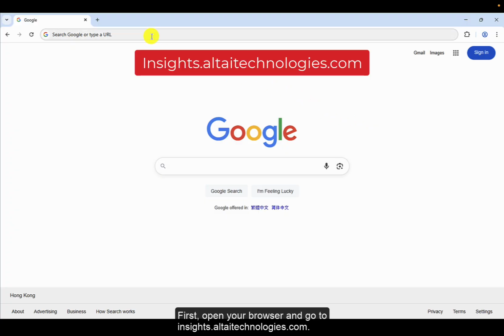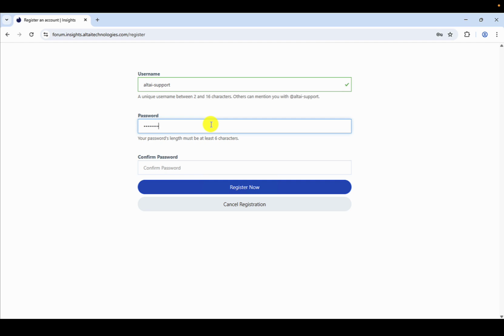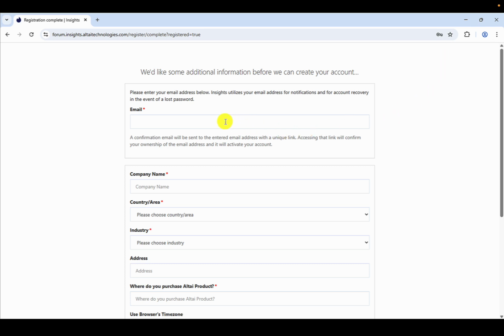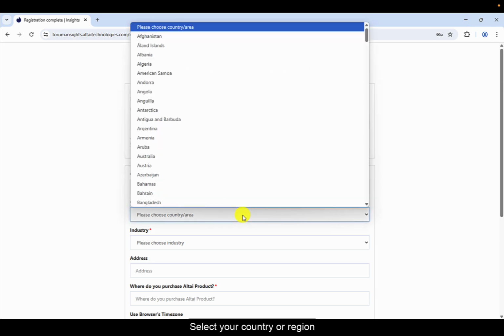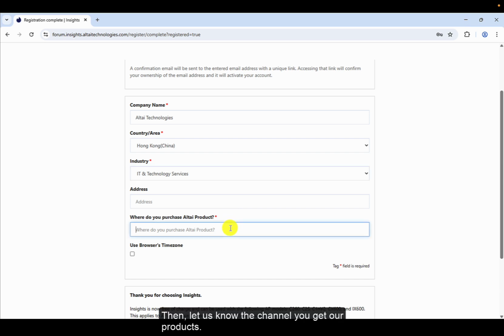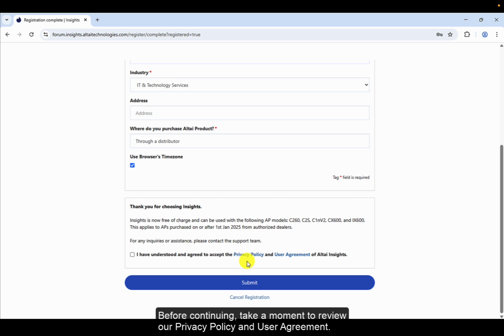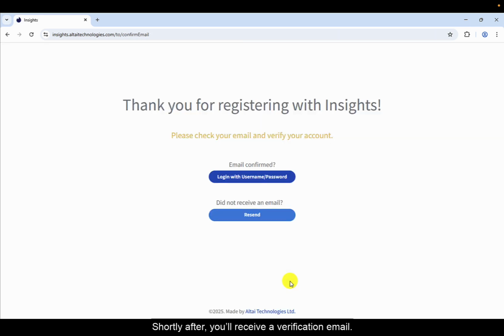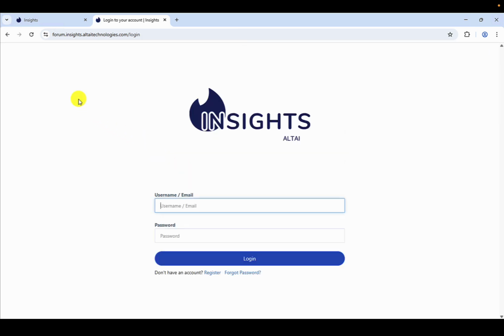Altai Insights Tutorial part 1 - account registration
This is the first tutorial on Insights - register an account for insights. Intended for end-users to deploy their own Altai Wi-Fi networks by themselves.